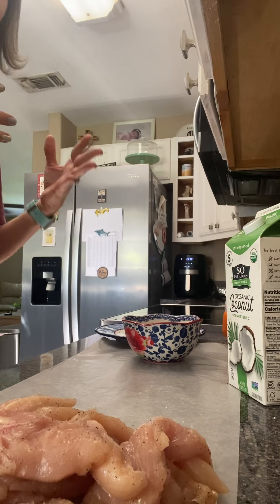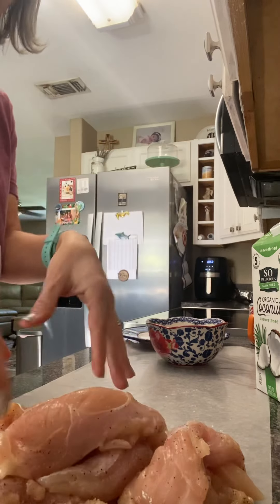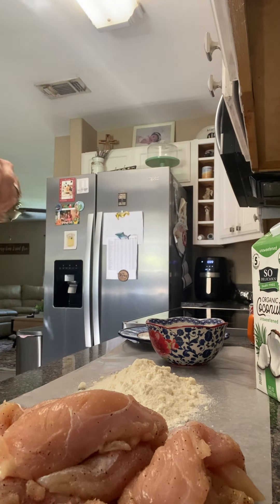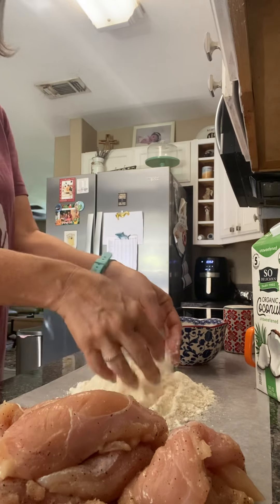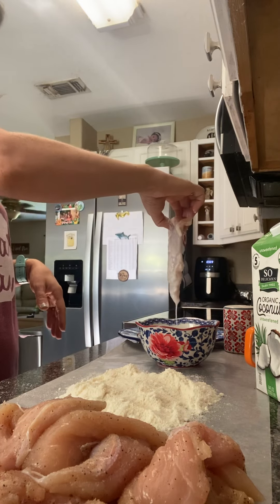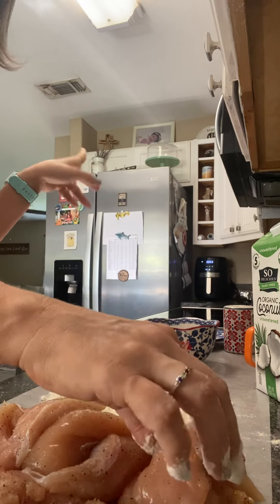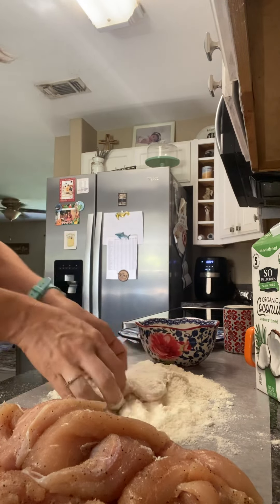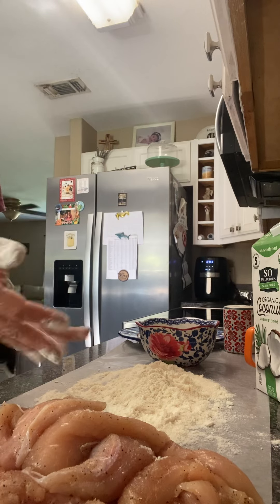Keto paleo dairy free chicken strips